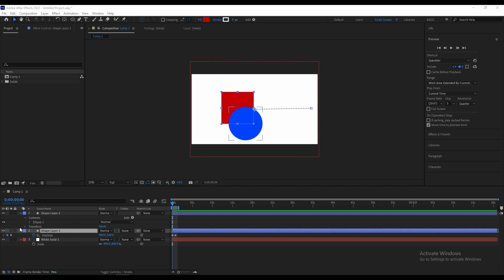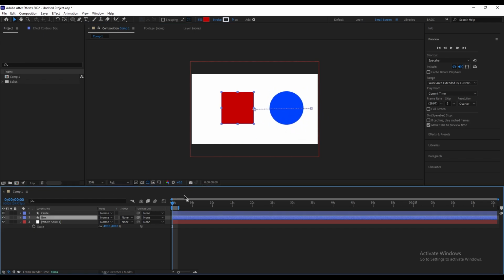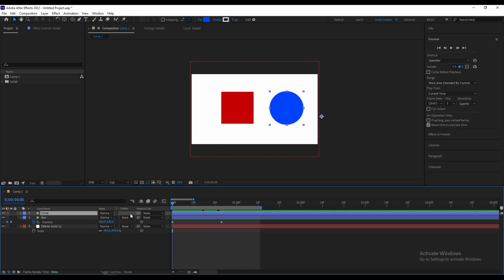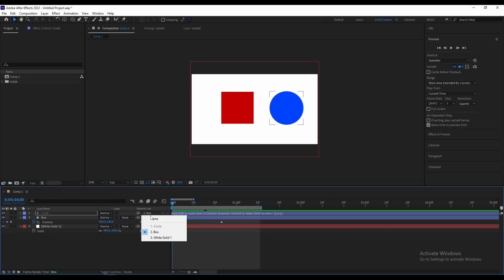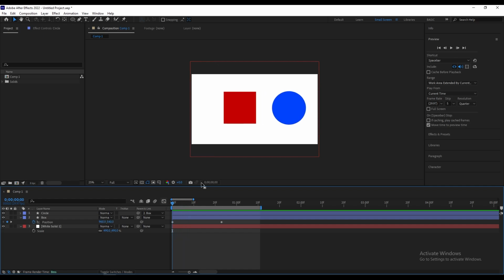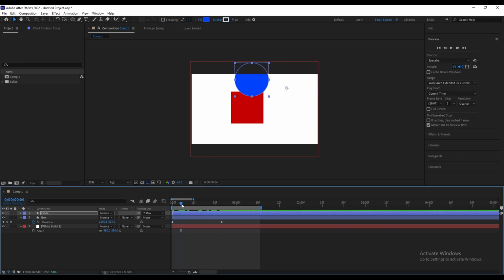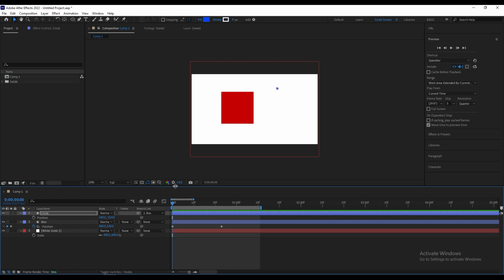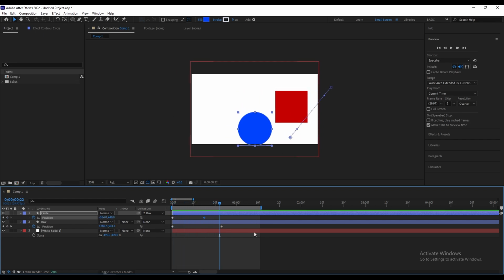AFTER EFFECTS BEGINNERS LESSON 14 "PARENTING"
In this After Effects tutorial, we dive into the concept of "parenting" and how it can simplify your animation workflow. Parenting allows you to link one layer to another, making it easier to control multiple elements at once. Learn how to create parent-child relationships between layers, understand the transform properties, and use this technique to create smooth and dynamic animations. Whether you're a beginner or looking to refine your skills, this lesson will help you master parenting in After Effects.

🔑 What You'll Learn:

What parenting is and how it works in After Effects
How to set up parent-child relationships between layers
Transform properties and their effect on parented layers
Tips and tricks for efficient animation workflow